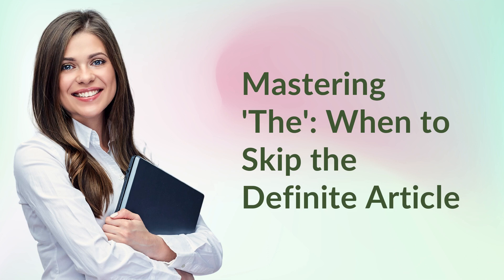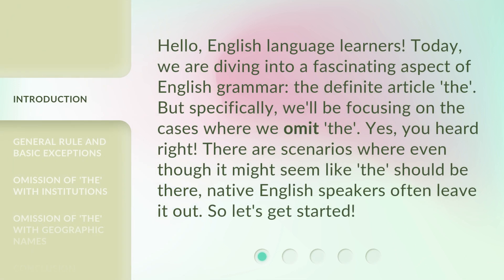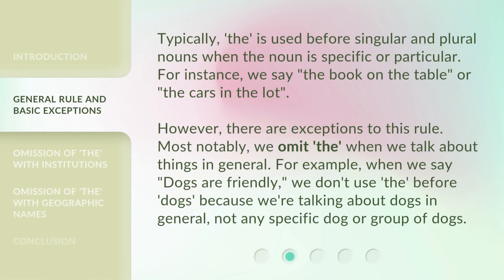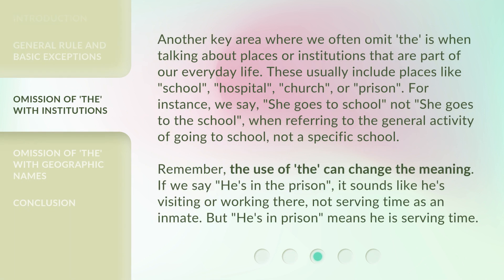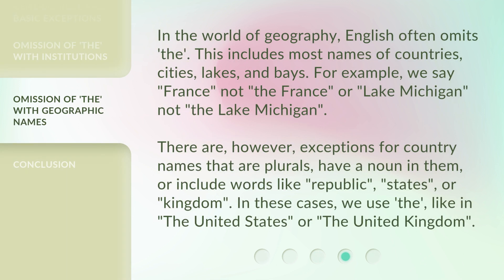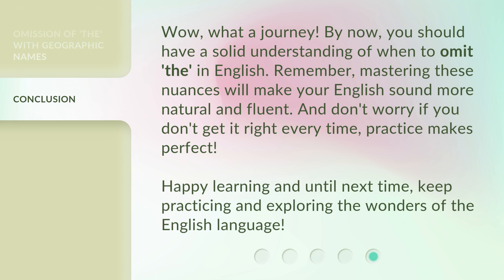Mastering 'The': When to Skip the Definite Article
Mastering 'The': When to Skip the Definite Article • Learn when to omit the definite article 'the' in English with this engaging grammar lesson. From talking about things in general to using geographic names, we'll explore the rules and exceptions that native speakers follow. By the end of this video, you'll be a master of 'the' and impress your English-speaking friends!

00:00 • Introduction - Mastering 'The': When to Skip the Definite Article
00:38 • General Rule and Basic Exceptions
01:17 • Omission of 'The' with Institutions
02:05 • Omission of 'The' with Geographic Names